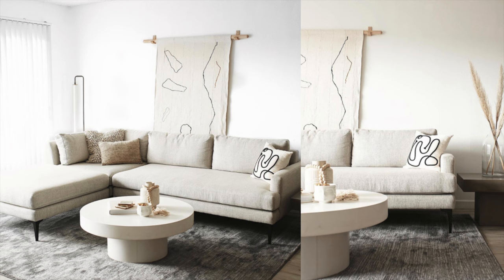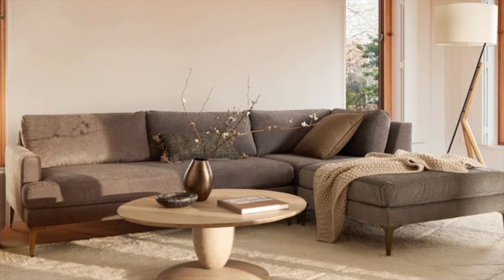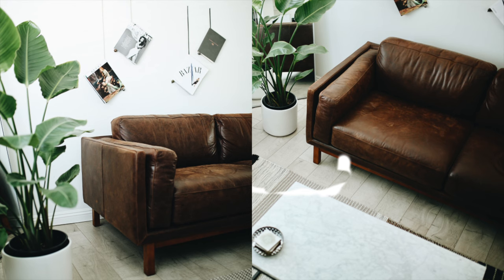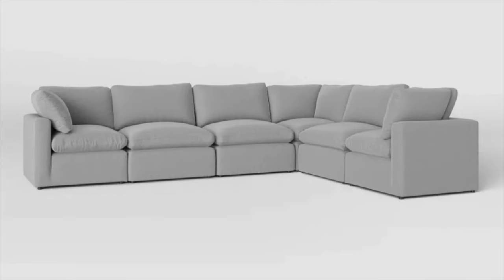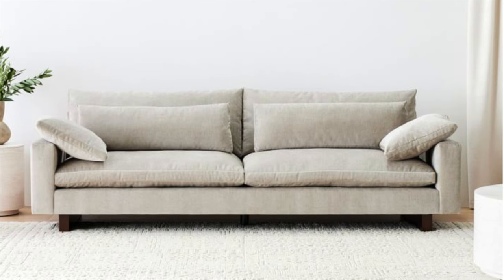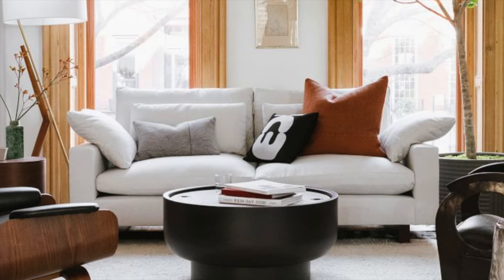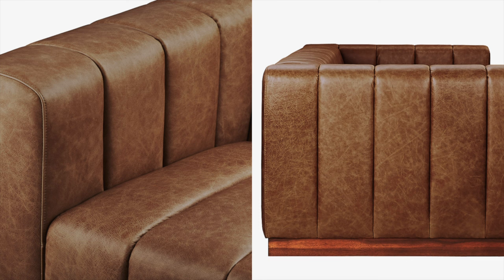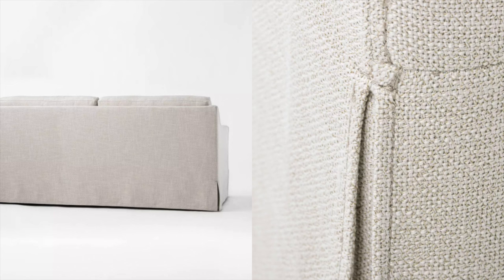TOP 10 SOFAS FOR EVERY BUDGET! YOU MUST SEE THESE!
10 BEST SOFAS YOU NEED TO KNOW ABOUT!

West Elm Harmony Sofa
West Elm Dekalb Leather Sofa

BEAUTY FAVORITES!